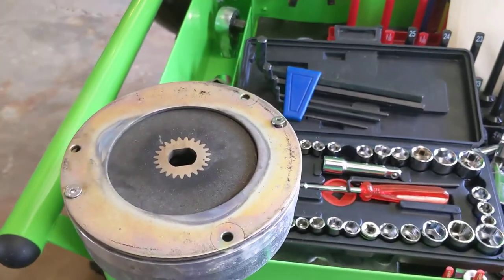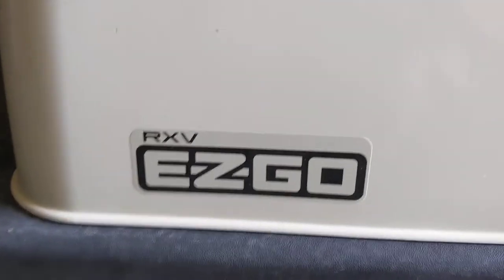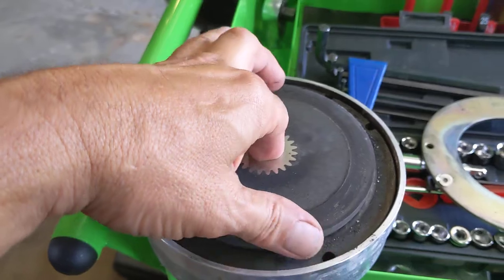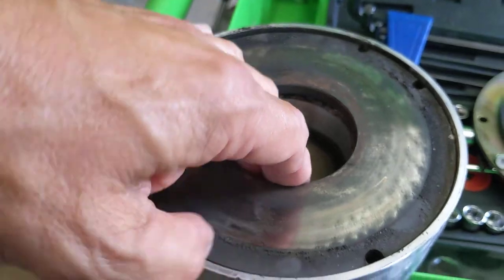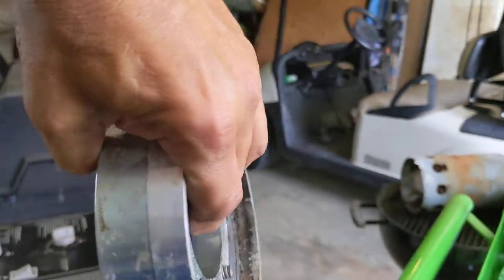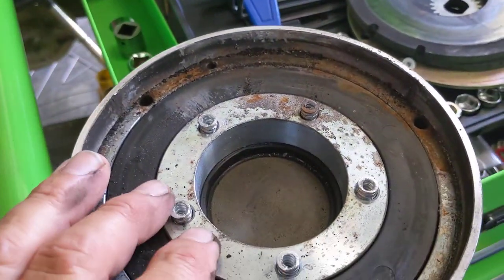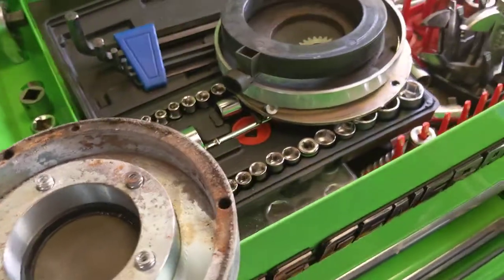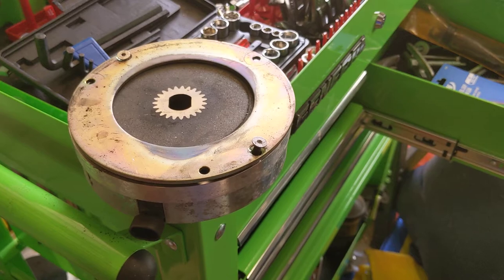EZ-GO RXV Electric Brake teardown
In this video I take apart my electric brake from the EZ-GO RXV to discover why it is chattering and vibrating and holding the cart back to the point where it even fully disabled the cart from moving.